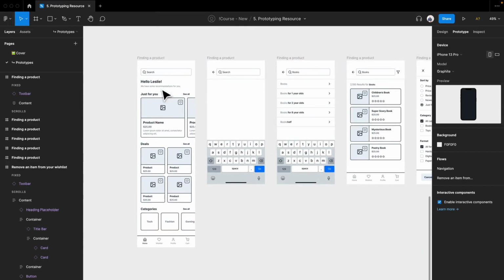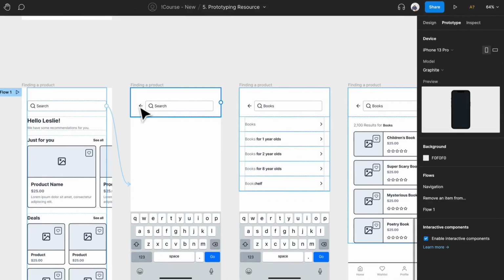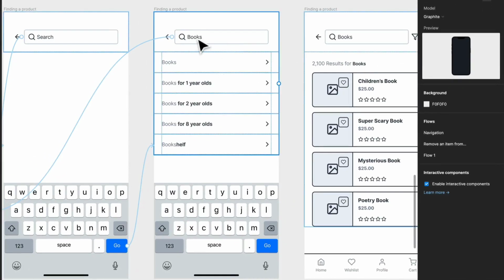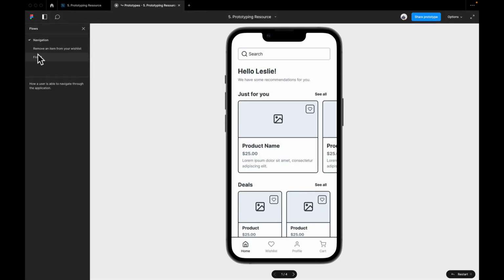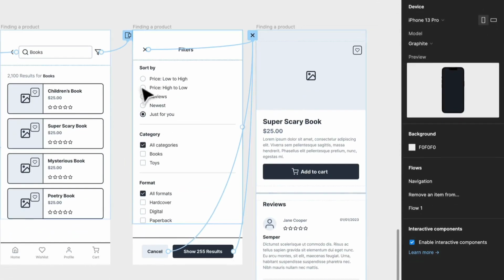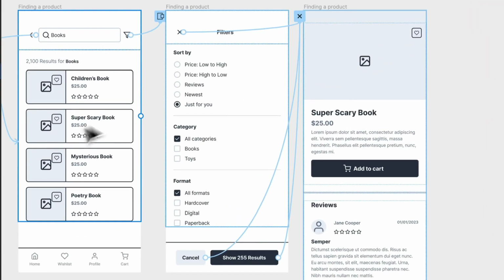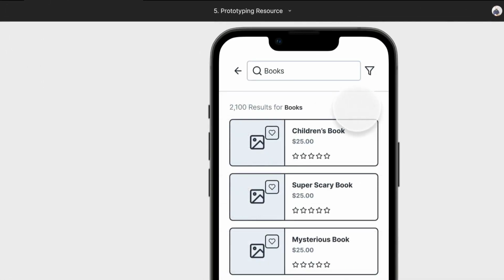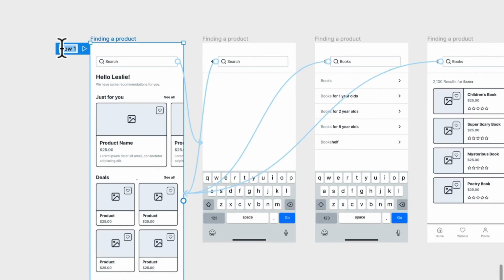Project-Finding Product | Take Your Design Skills to the Next Level:Figma Course for UI/UX Beginners